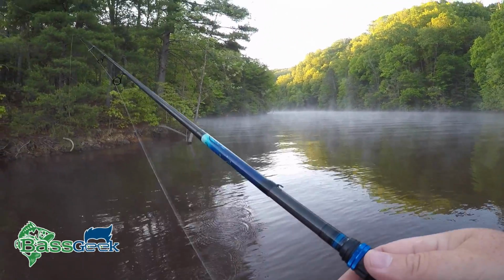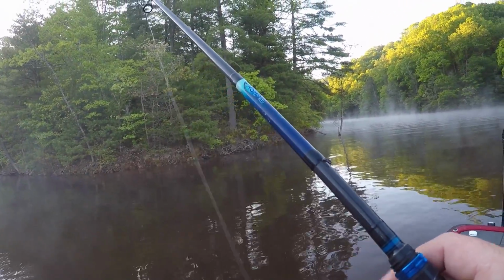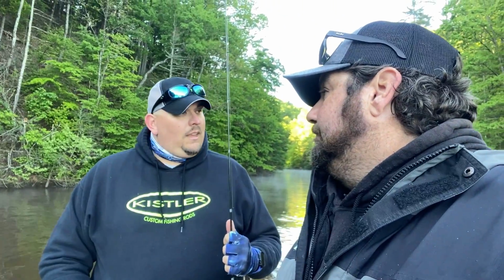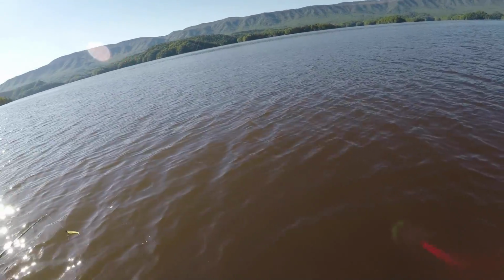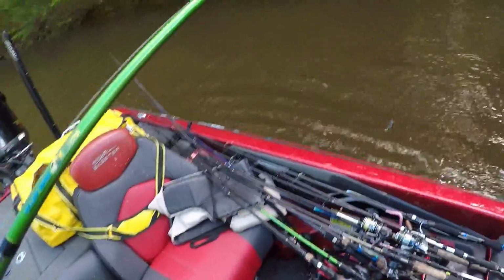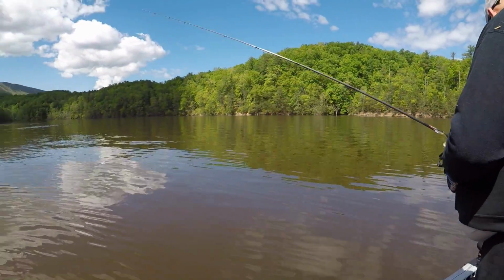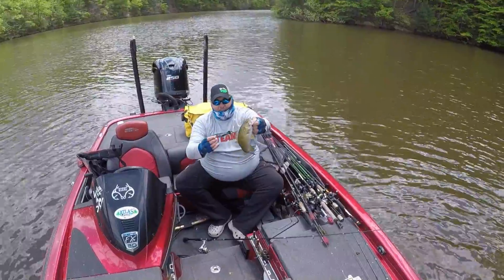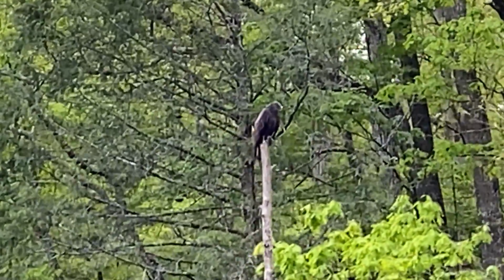Follow The Bass From Spawn to Shad Spawn to Post Spawn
Learn to follow those bass from the spawn to the shad spawn feed to the post spawn deep spots! That's exactly what we do during practice for the 5th stop of the Morristown Marnie Team Trail. Watch as we break it down and try to WN $10,000 dollars.

Line: 12lb Seaguar Red Label
Bait:

Line: 10lb Seaguar Red Label
Bait:

Other Gear I use:
Mystery Tackle Box: Mystery Tackle Box Code bassgeek

Boat Electronics:

Humminbird Graphs
Humminbird 360

Camera Gear:

3x's Gopro Hero 5 Blacks
Rode Video Mic Go
Saramonic SR-XM1 Omnidirectional Microphone Plug and Play Mic

South holston lake
Morristown marine 2021 south holston Lake tournament
Bass fishing
Fishing